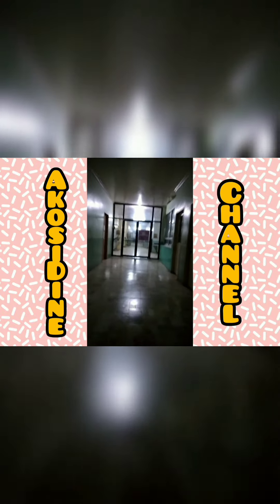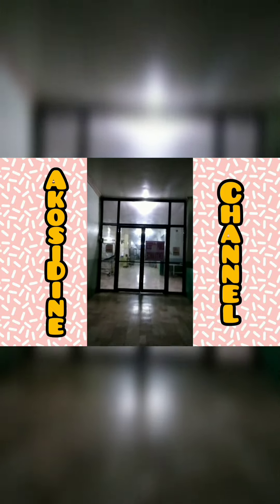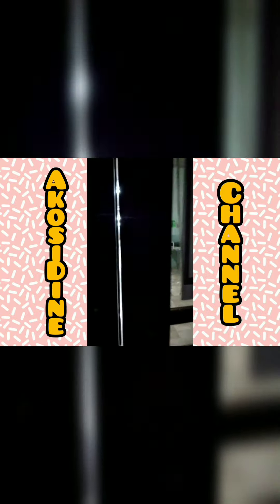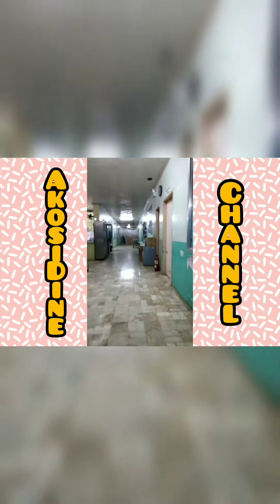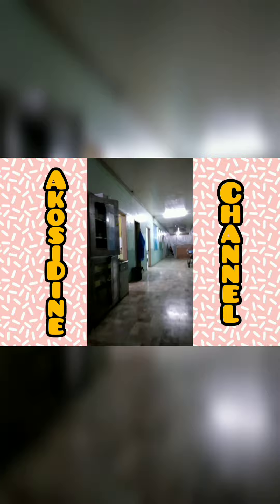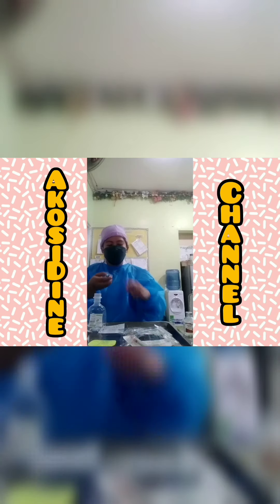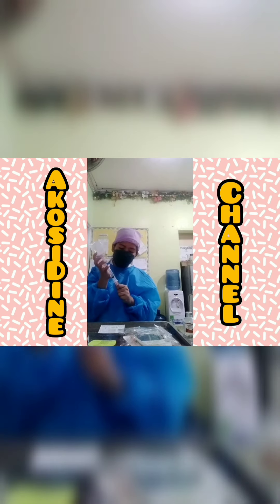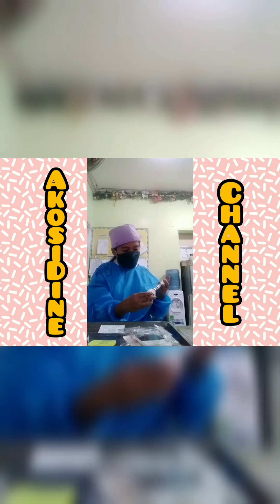What a nurse do during his or her duty/ AkosiDine Channel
Hello guys, This is video is all about what a nurse do during his or her duty. I hope you will like it.